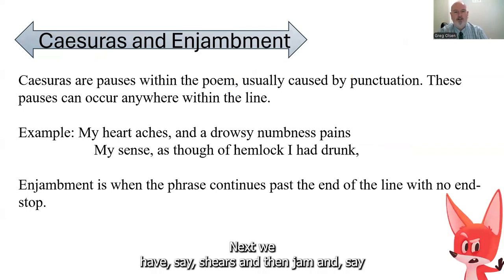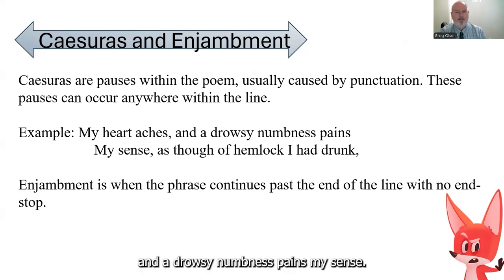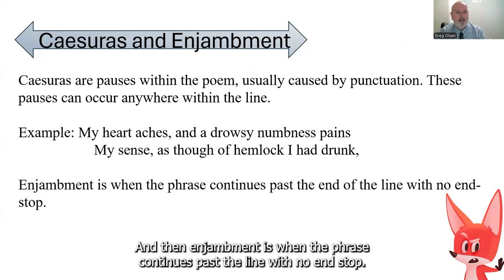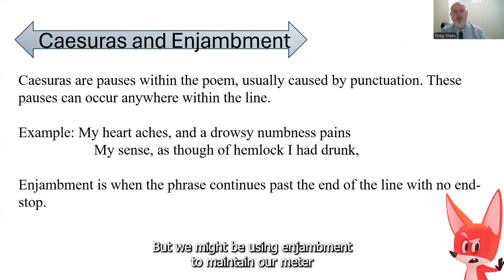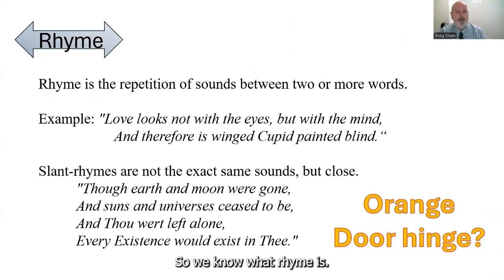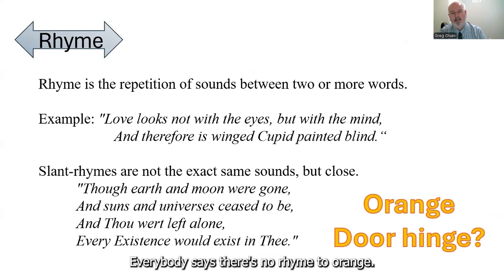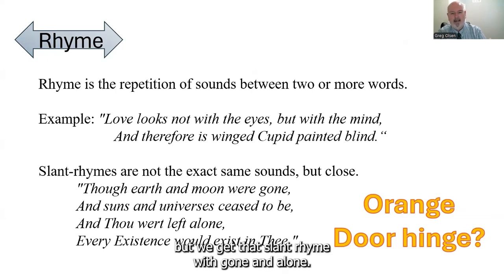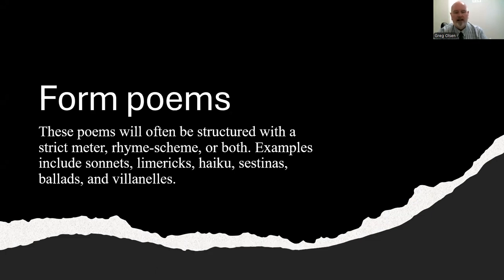Form rhyme 3